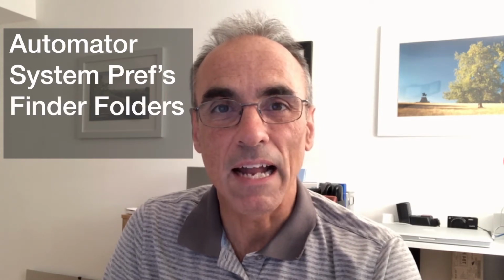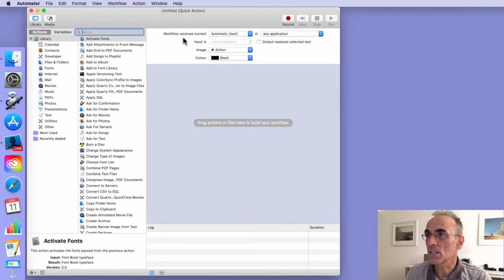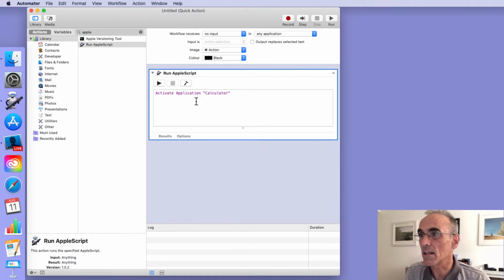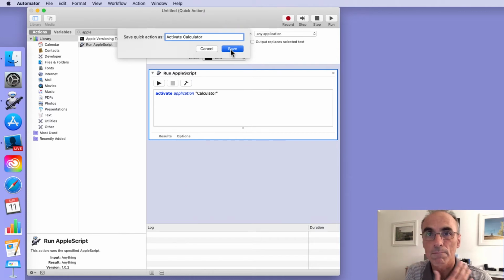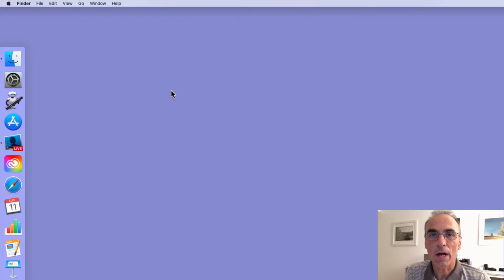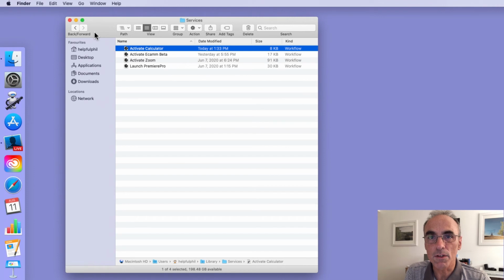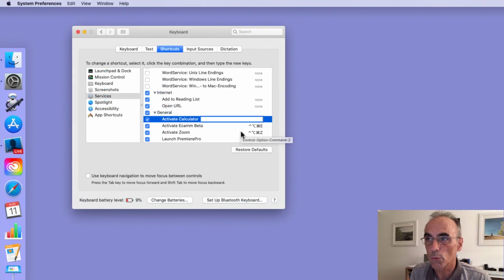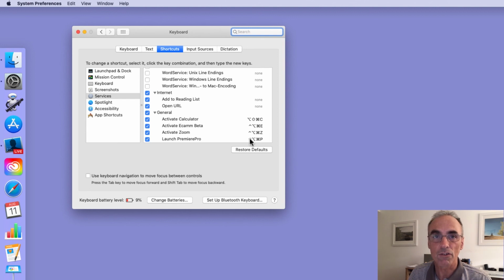Creating a Mac shortcut for launching and activating an Application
You know how you like to be able to use a quick keyboard shortcut to launch an application or simply bring it to focus.
This tutorial takes you through the steps on how to achieve this. You can either simply type the shortcut or use the shortcut in 'third-party' trigger application to launch the application prior to invoking a subsequent action.

This is powerful but simple and essential knowledge may lead you into discovering a wealth of additional hidden treasures within both Automator and AppleScript.

This tutorial is for beginners and is really simple to follow.